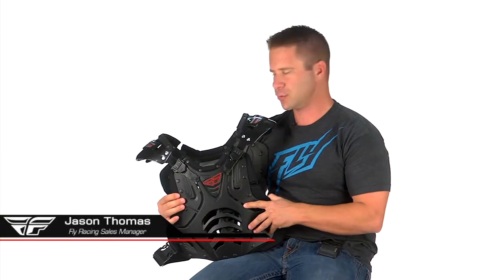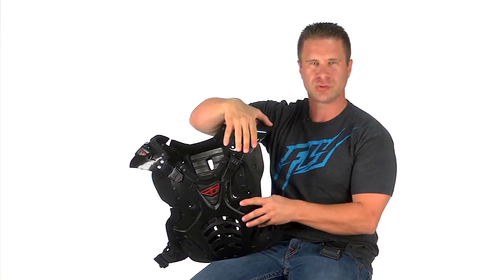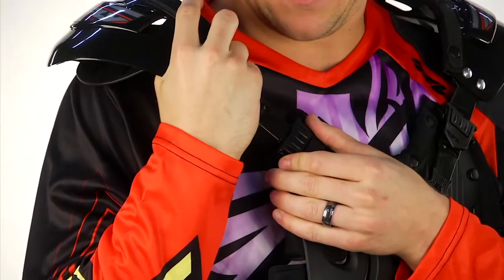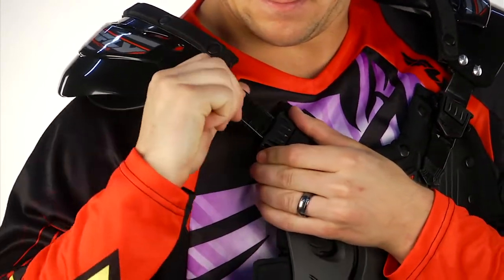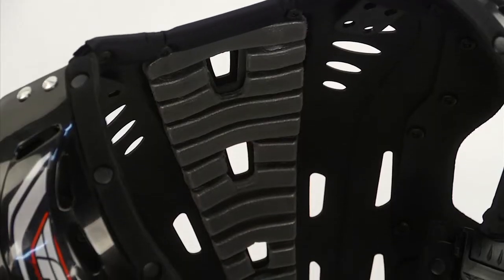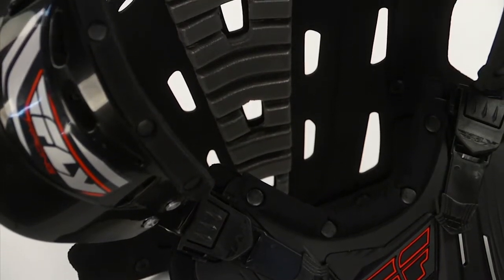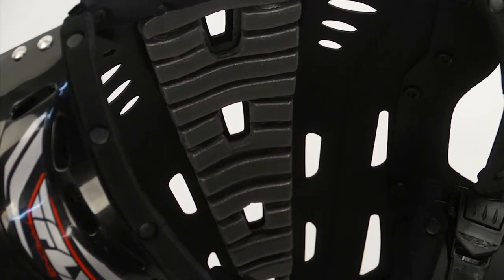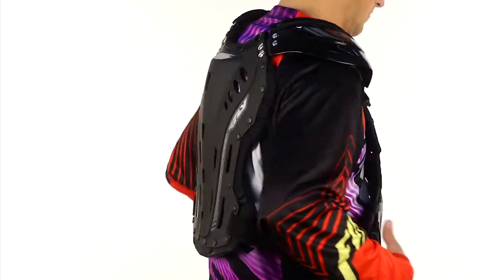Fly Racing Convertible ll Roost Deflector Review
View this video featuring the Fly Racing Convertible ll Roost Deflector product and shop other similar products on chaparral-racing.com. - Products featured in the video: 1 Fly Racing Convertible ll Roost Deflector 2 Fly Racing Convertible ll Pee Wee Roost Deflector 3 Fly Racing Convertible II Youth Roost Deflector 4 Fly Racing Pivotal Lite Roost Deflector
Find the entire collection of Fly Racing products at Chaparral Motorsports